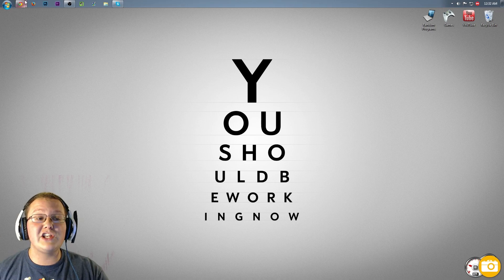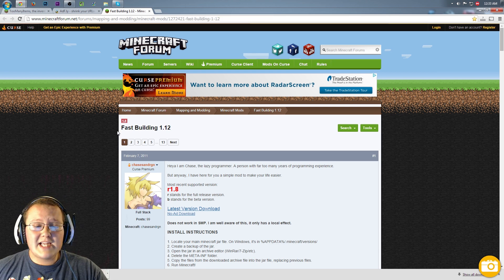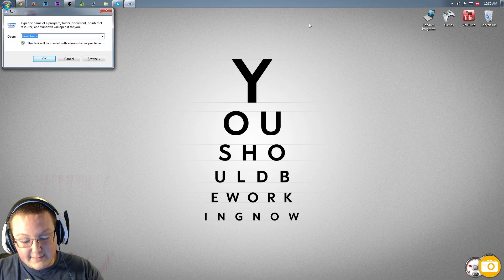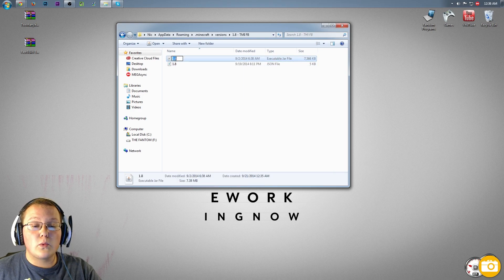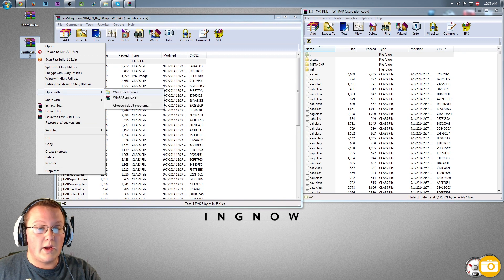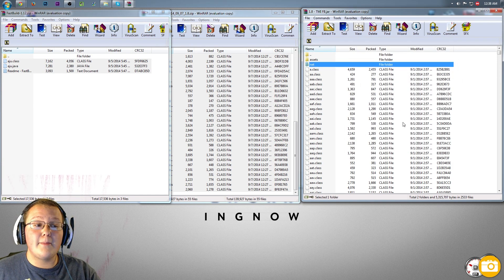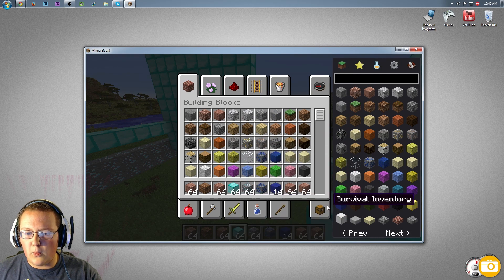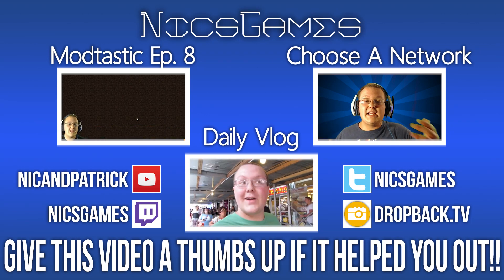How To Install Multiple Mods In Minecraft 1.8 (Install Fast Building & TMI In 1.8)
So, you want to install more than one Minecraft mod at once? Well, this is the video for you! This video shows you exactly how to install multiple mod in Minecraft 1.8 with complete ease! It really helps me out!

About this video: In this video, I teach you how to install more than one MInecraft mod in the exact same version of Minecraft with absolute ease! In this video specifically, we install the TooManyItems mod and the Fast Building Mod in Minecraft 1.8 together, but this will work with almost all 1.8 mods. Thus, you will be able to install all kinds of mods in together in Minecraft 1.8 without Forge or any other kind of add-ons.